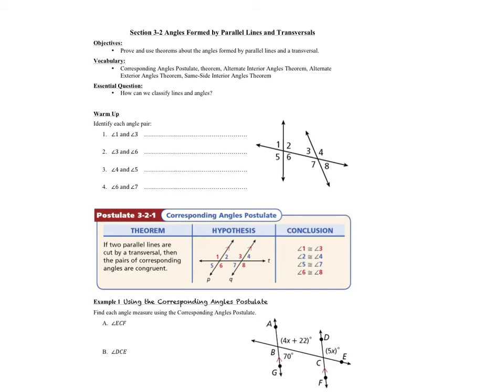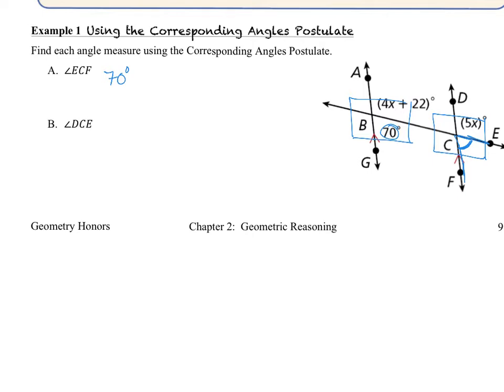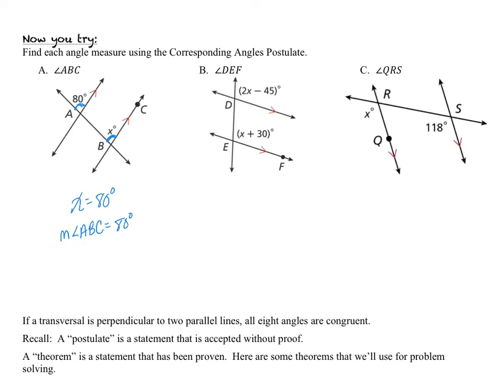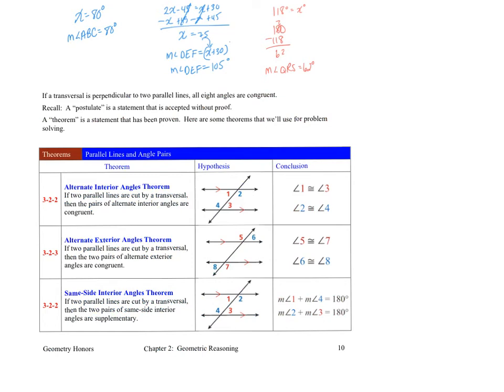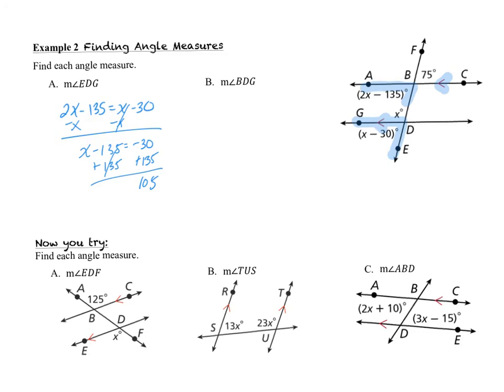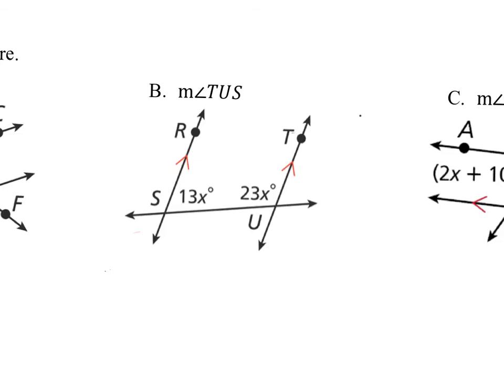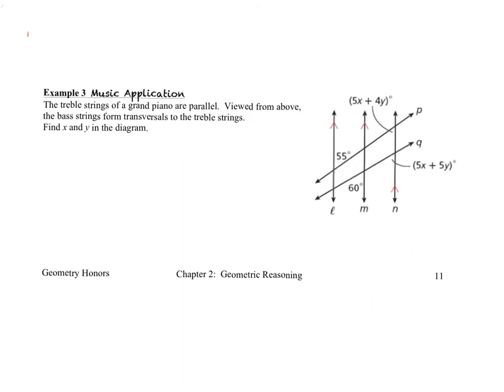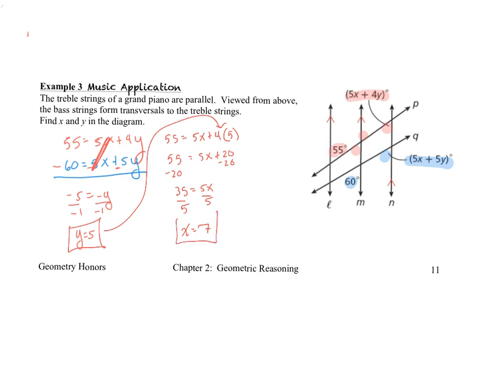Geo 3-2 oct 22